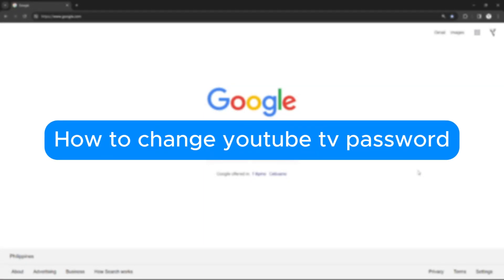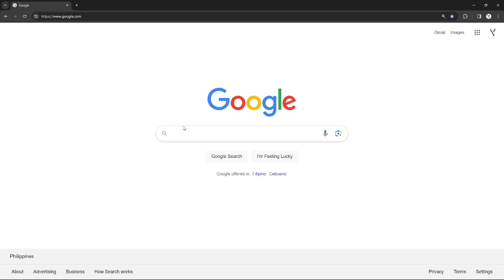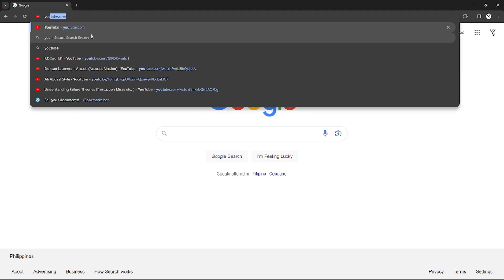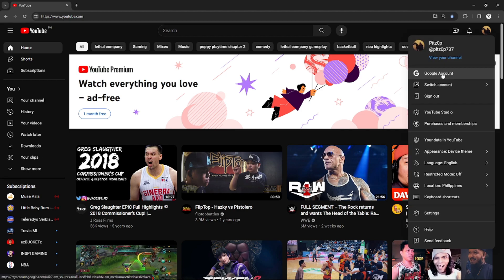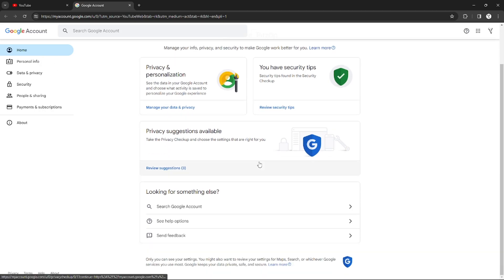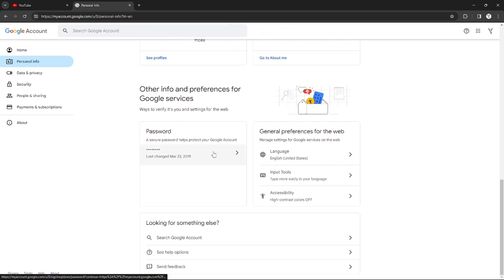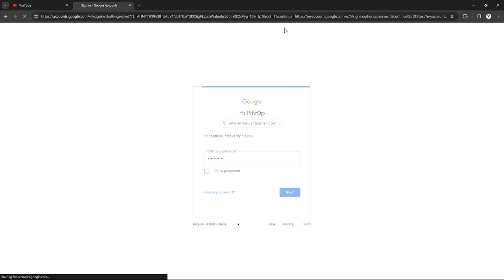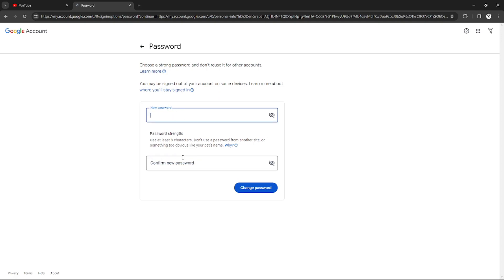How to Change Youtube Tv Password (2026)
In this video, we have shown How to Change Youtube Tv Password change youtube password on samsung tv / on smart tv / on youtube tv account